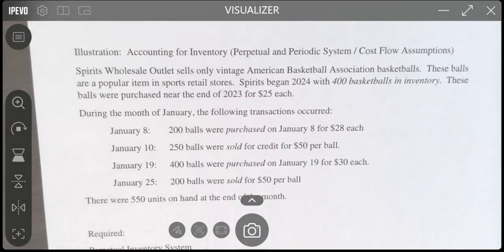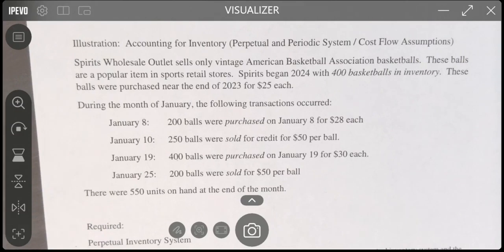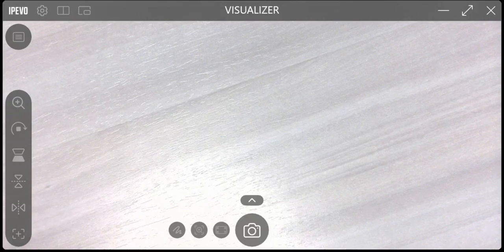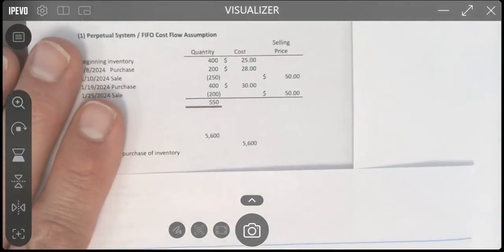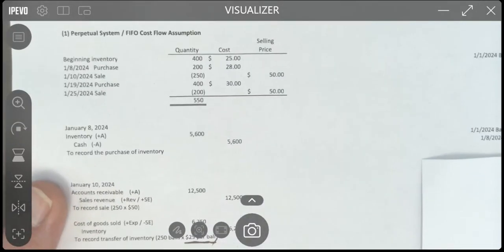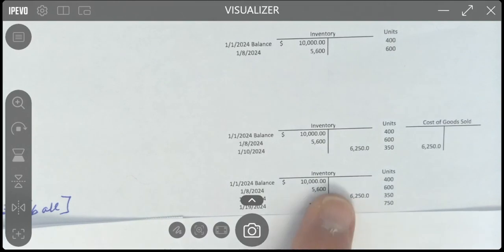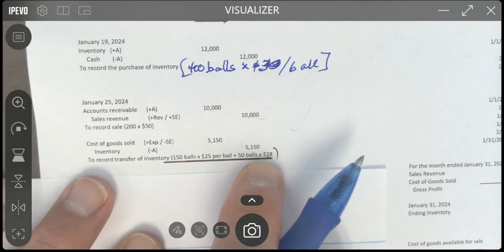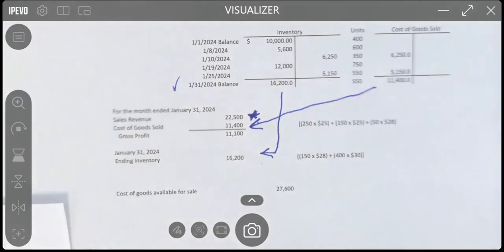Inventory Accounting Perpetual System FIFO Cost Flow Assumption